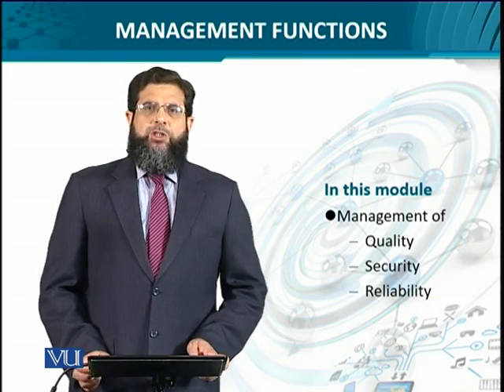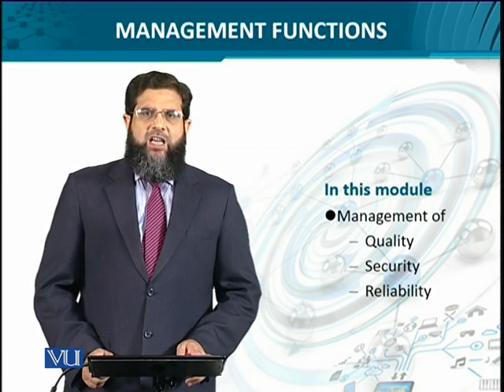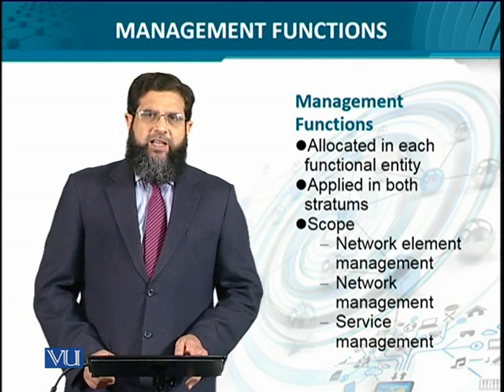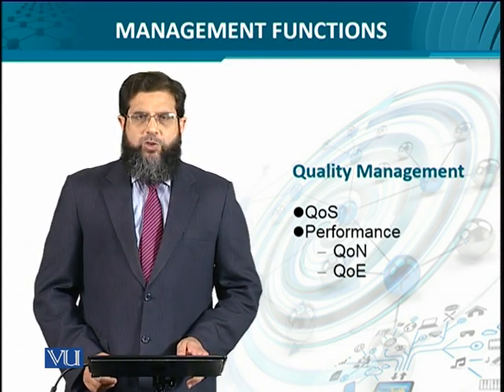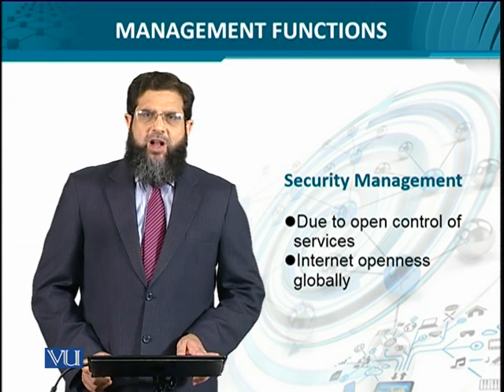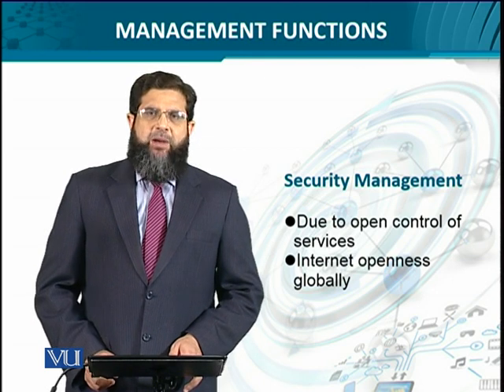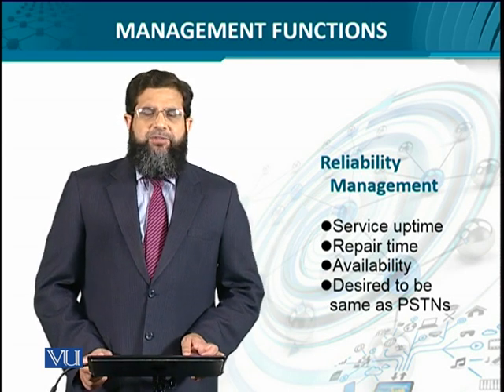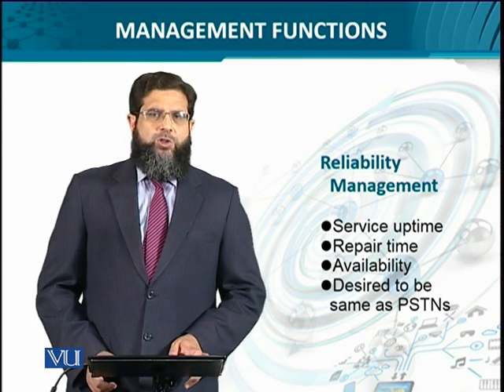Data Visualization | CS642_Topic059